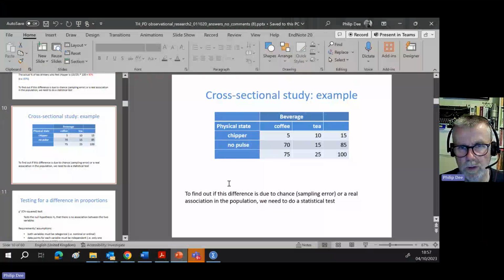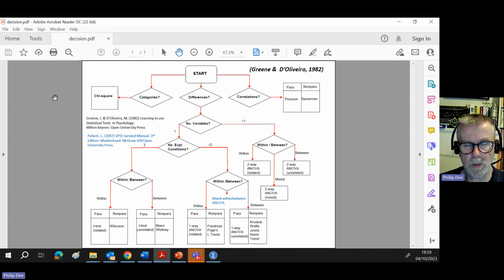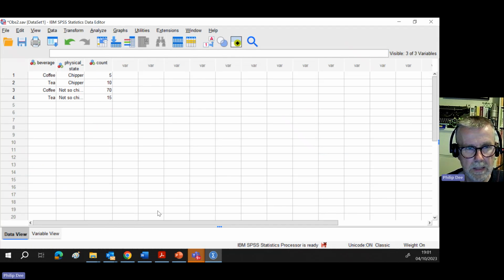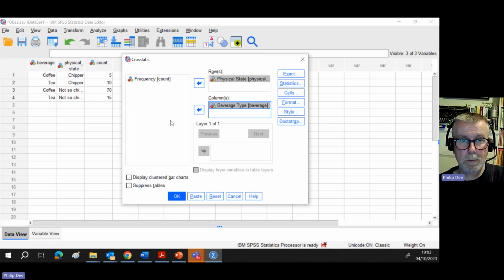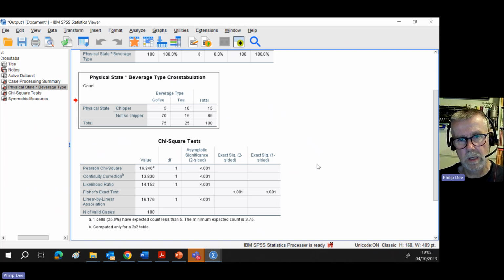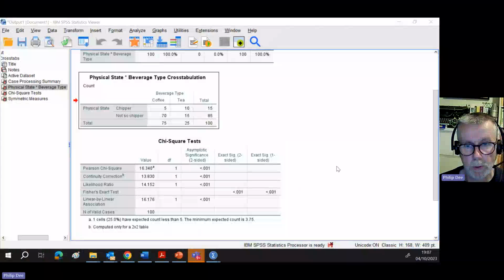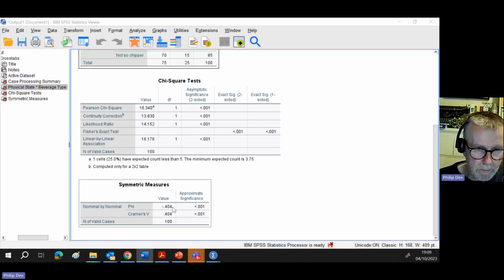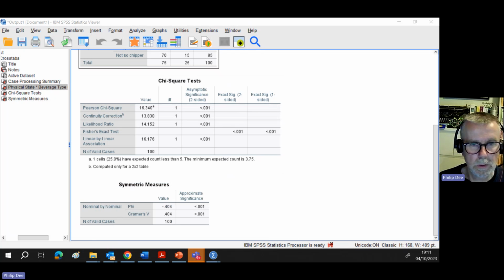SPSS Chi Square test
How to run the chi square test in SPSS using values from a frequency table.

The references I mention in the video are:

Greene, J. and D’Oliveira, M. (1982) Learning to Use Statistical Tests in Psychology: A Student’s Guide. Milton Keynes; Open University Press

Gravetter, F.J. and Wallnau, L.B. (2013) Statistics for the Behavioural Sciences. 10th edition.
Cengage Learning, Boston.

Reid, N.G. and Boore, J.R.P.  (1987) Research Methods and Statistics in Health Care. London; Hodder & Stoughton.